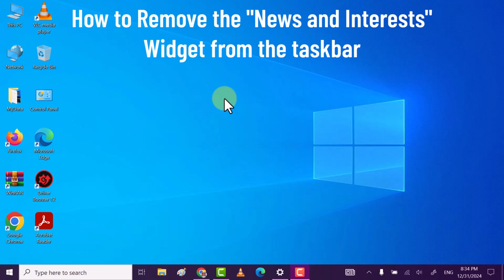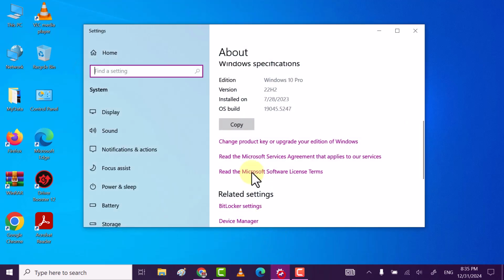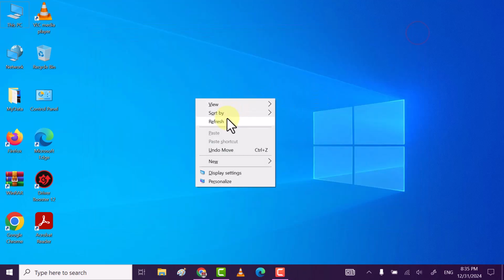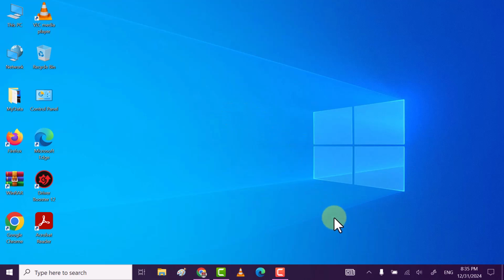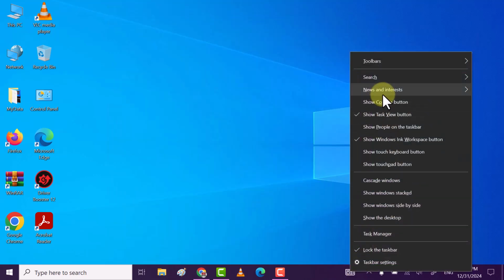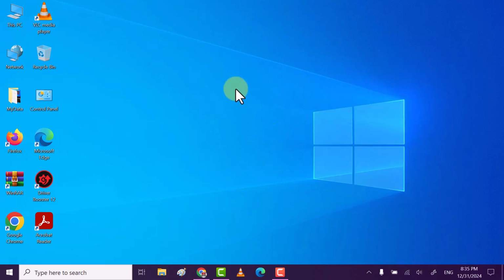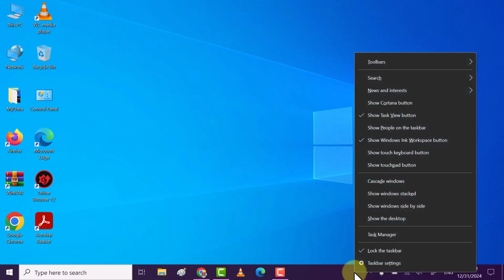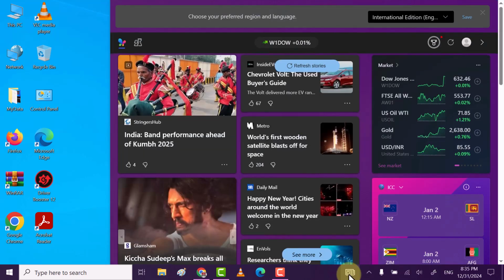How to Remove the "News and Interests" Widget from the Taskbar (Windows 10 22H2)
Hi friends, This video tutorial is about "How to Remove the "News and Interests" Widget from the Taskbar (Windows 10 22H2)".

If you want to disable the "news and interest widget" from the task bar in windows 10 pc or laptop then do watch my this simple tutorial in which I will share easy and quick way to Remove the "News and Interests" Widget from the Taskbar (Windows 10 22H2).